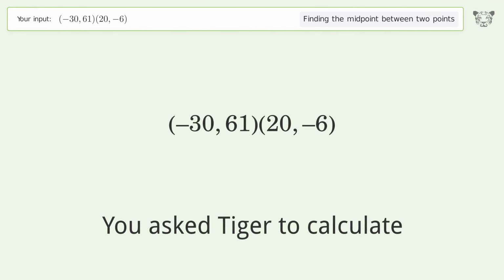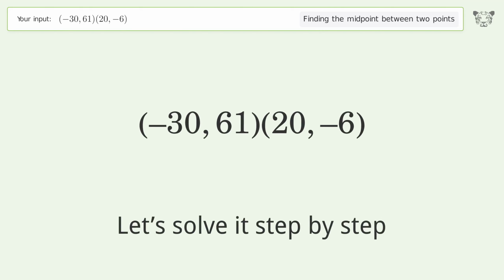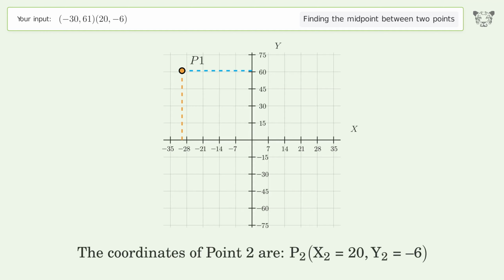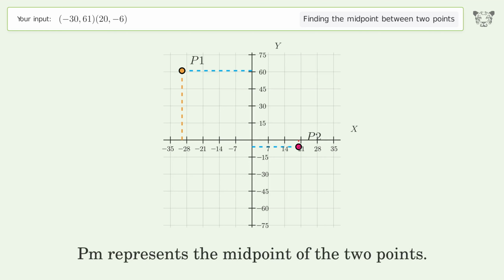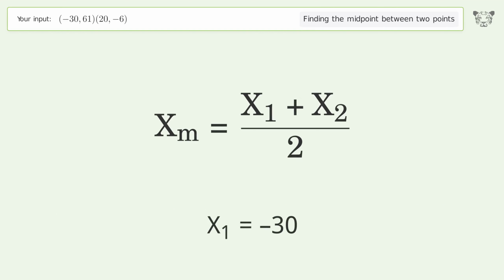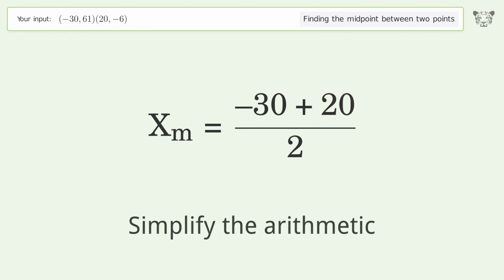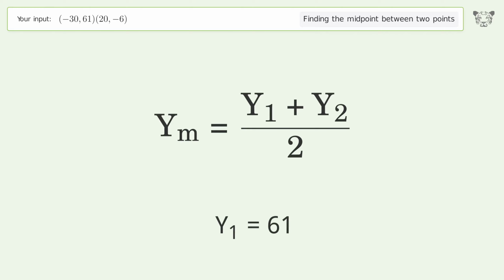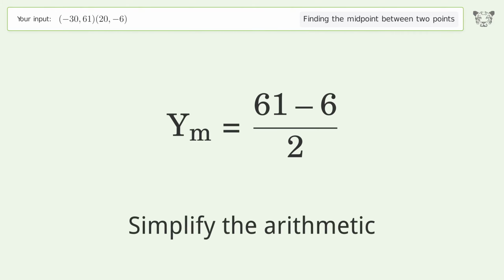Find the midpoint between two points p1 (-30,61) and p2 (20,-6): Step-by-Step Video Solution